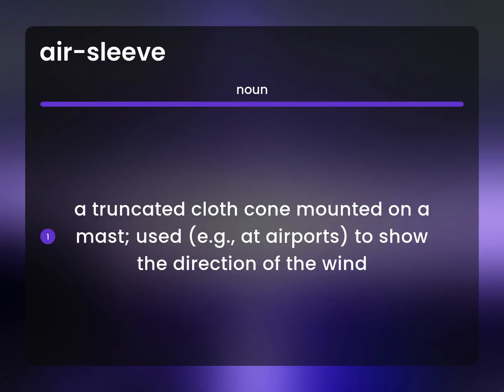Air-sleeve | meaning of AIR-SLEEVE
Definition of AIR-SLEEVE

Susan Miller (2023, May 22.) What is Air-sleeve definition?